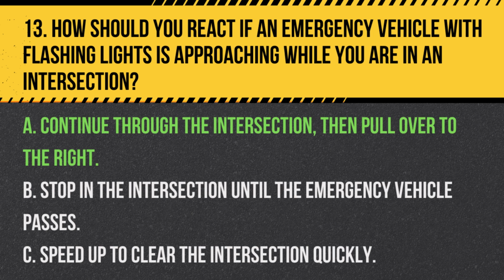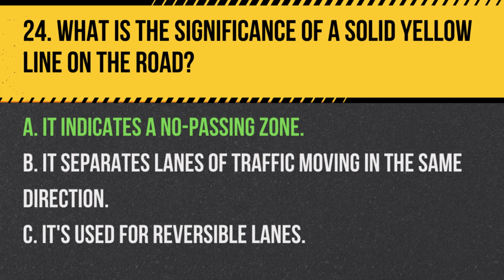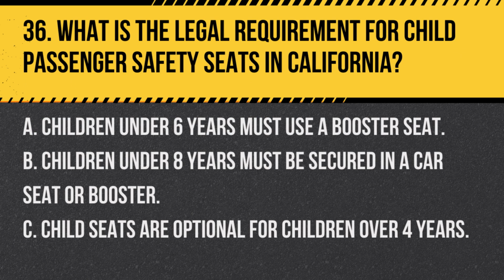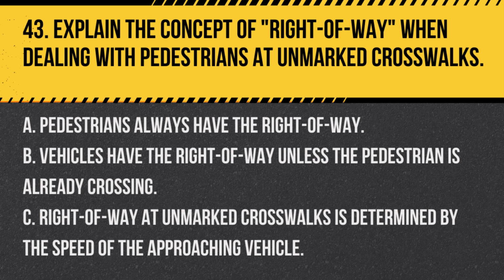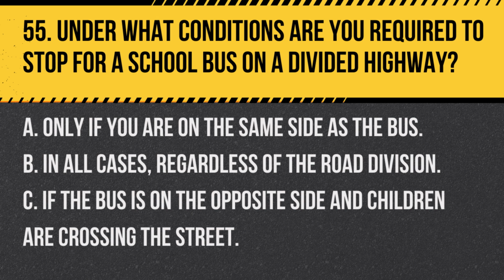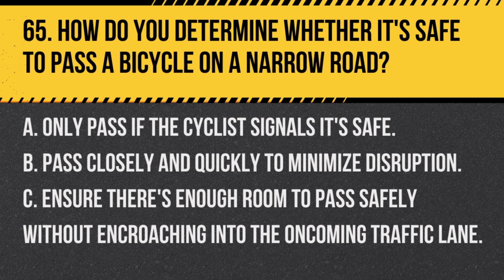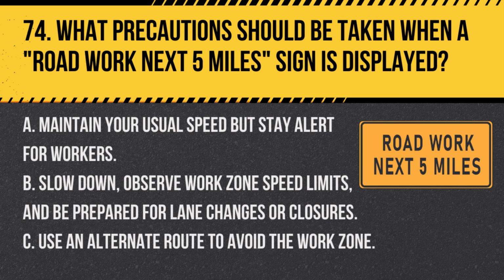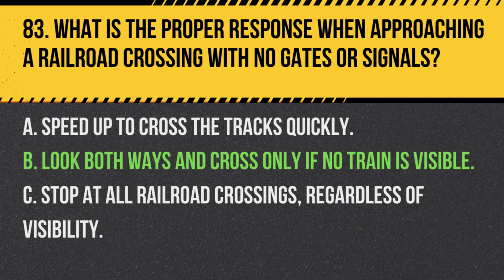California DMV Senior Written Test 2026 (85 Must Know Questions)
Prepare for the California DMV Senior Written Test 2026 with our essential guide, "California DMV Senior Written Test 2026 (85 Must Know Questions)." This comprehensive video is specifically designed for senior drivers, focusing on 85 critical questions that cover all the key areas you need to know to pass the test confidently.

Our tutorial delves deep into the "85 Must Know Questions" for the California DMV Senior Written Test 2026, offering detailed explanations and insights into each one. From traffic laws and road sign interpretations to safe driving practices and the latest state regulations, we ensure you're well-prepared for every aspect of the California DMV Senior Written Test.

Designed with senior drivers in mind, our guide aims to not only prepare you for the DMV Senior Written Test 2026 but also to reinforce important driving knowledge and skills. Each question is carefully explained, providing strategies and tips to enhance your understanding and retention of the information.

In addition to the comprehensive question analysis, our video includes valuable advice on how to effectively study for the test, manage test-day anxiety, and approach the exam with a calm and confident mindset. We're here to support you through every step of the test preparation process, helping you maintain your driving independence.

If you're a senior driver gearing up for the California DMV Senior Written Test, make sure to include our video in your study plan.

With "California DMV Senior Written Test 2026 (85 Must Know Questions)," you're not just preparing to pass a test; you're ensuring your continued competence and confidence on California roads, embracing safe driving practices for years to come.